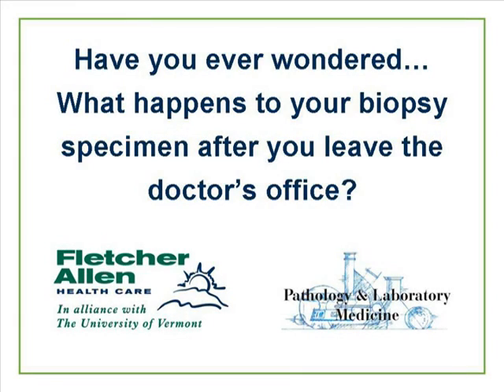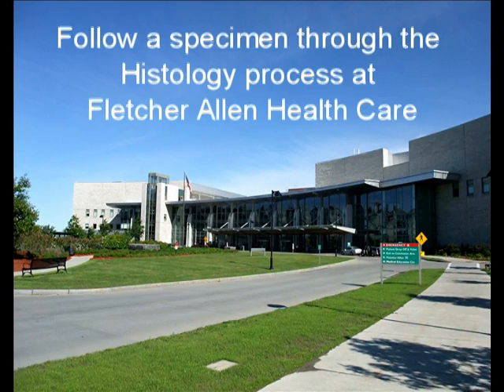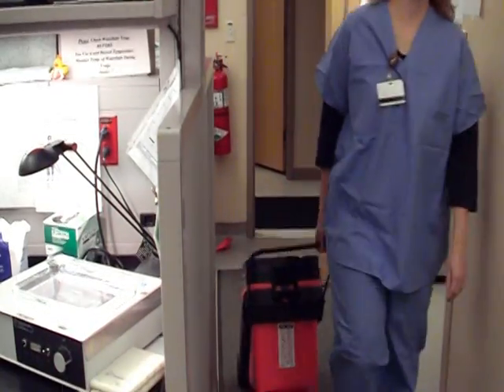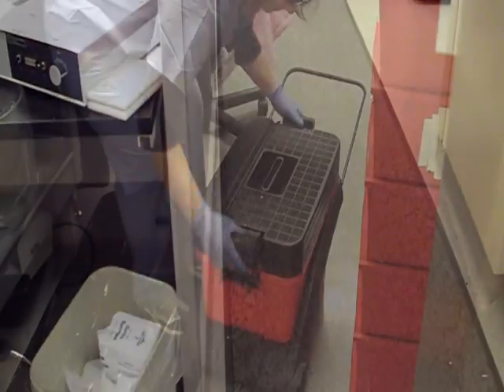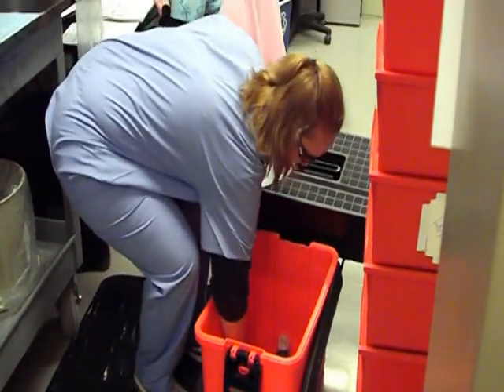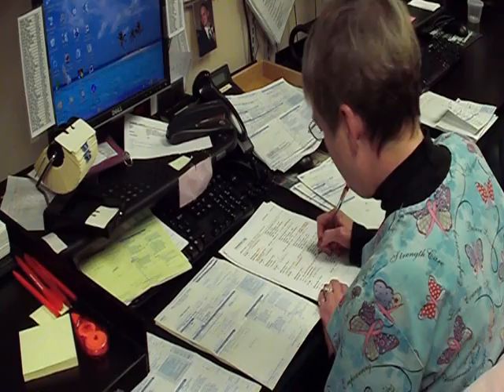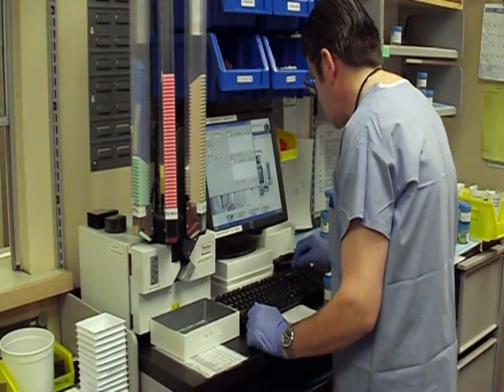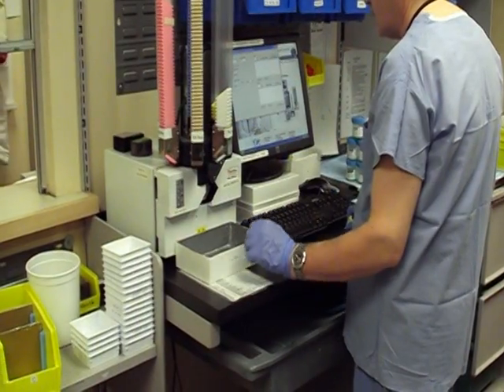Histology At Fletcher Allen Health Care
Follow a surgical pathology specimen through the histology process at Fletcher Allen Health Care in Burlington, VT.